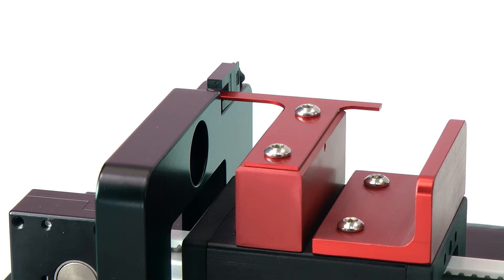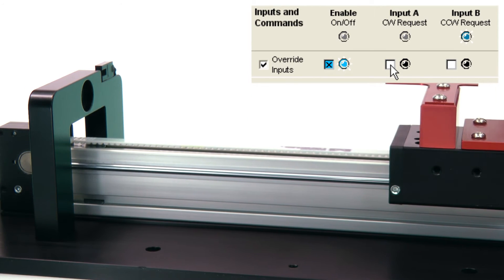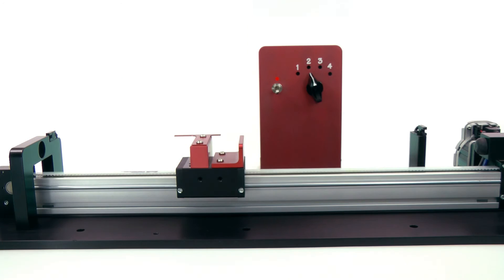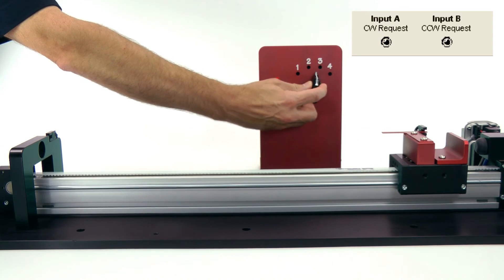ClearPath Integrated Servo Motor: Move to Sensor Position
Do you have an application that requires positioning control between two sensor locations on your axis? Watch this video to learn about ClearPath, the all-in-one brushless servo system used in "Move to Sensor Position".

Teknic wants your feedback. Be sure to comment with any questions about motion control and let us know what you did or did not like about the video.

Move to Sensor Position is a position control mode that does not require homing. Simply wire a sensor in series with input A and wire a sensor in series with input B. Turning on input A requests clockwise motion and turning on input B requests counter-clockwise motion. When the stage hits a sensor, the input signal will be interrupted, causing the axis to smoothly ramp to a stop.

If you haven't had the time to wire in your sensors yet, you can use the software override feature on ClearPath's MSP (Motor Setup Program) to test and experiment before completing any wiring.

Use MSP to define motion parameters such as velocity, acceleration, and RAS.